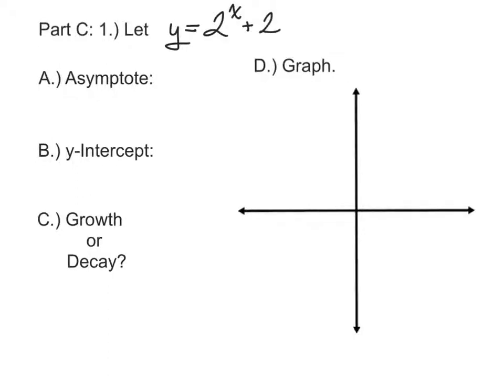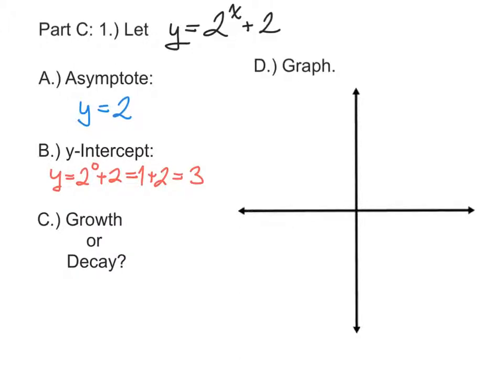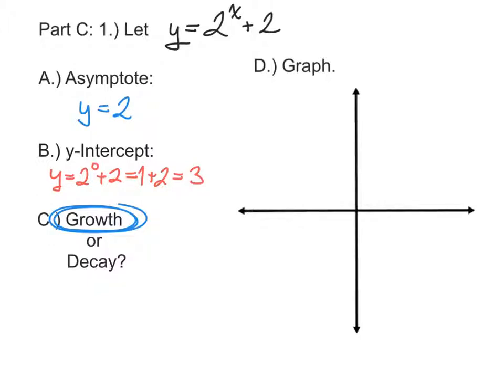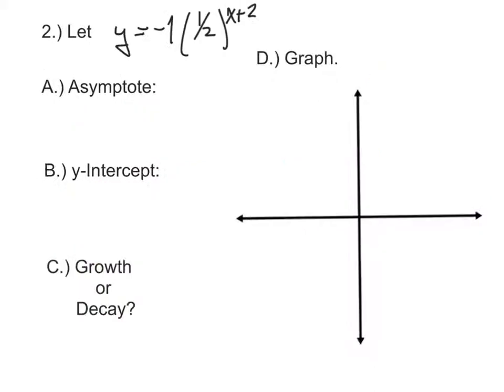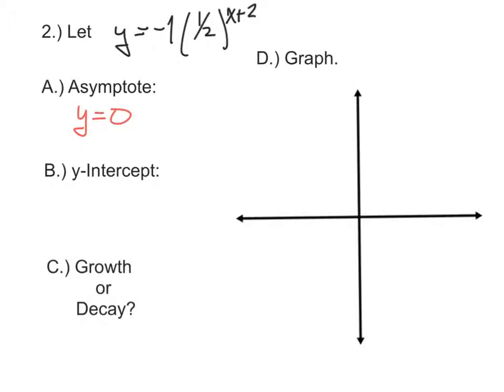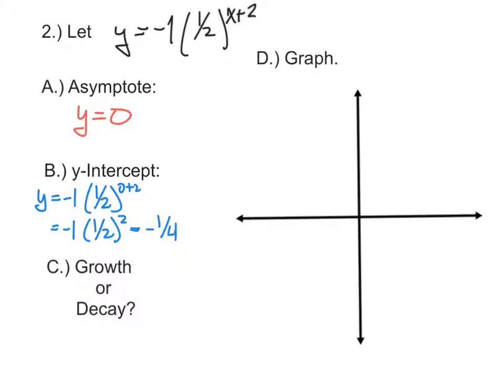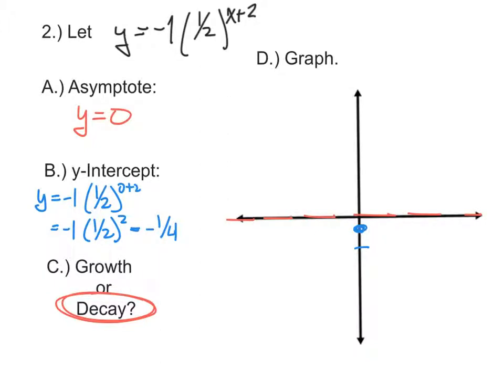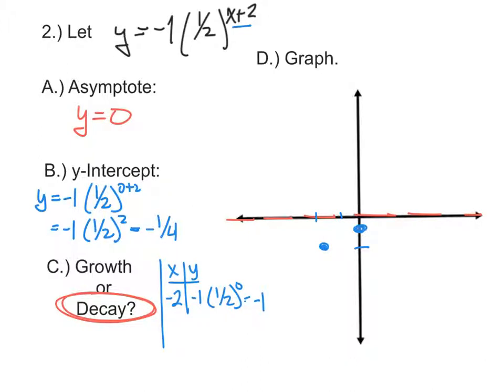Algebra2-Chapter 7: Review-Part C: #1-2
Graphing exponential growth & decay